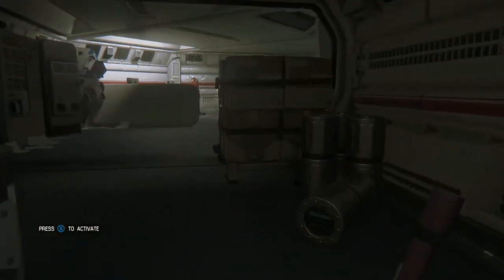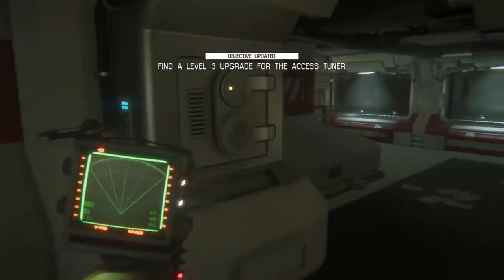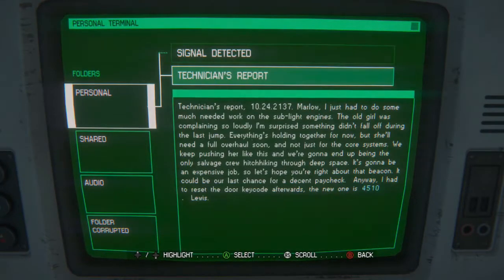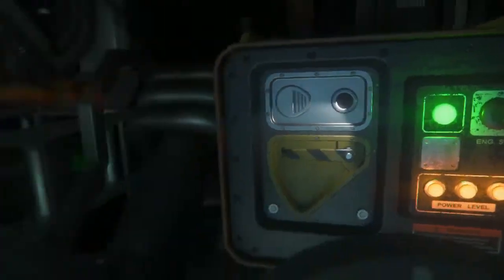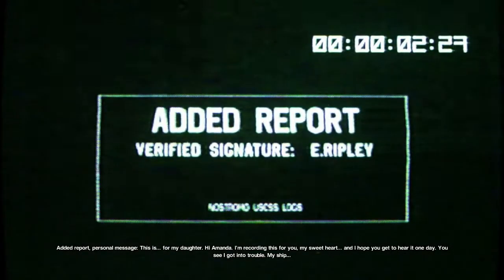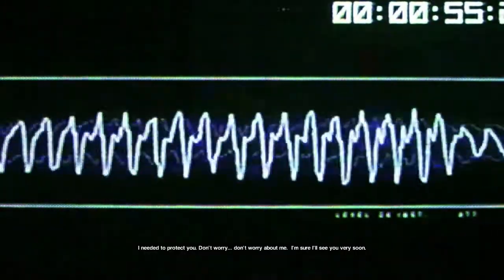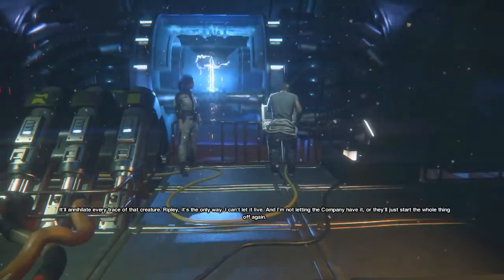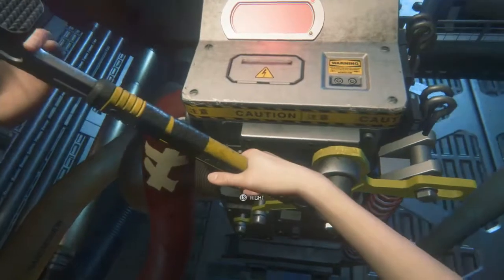Alien: Isolation | Mission 15 | Nightmare Walkthrough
What’s up everyone! My name is PersNikity and welcome to Mission 15: The Message, in my Alien Isolation, Nightmare difficulty walkthrough. This video contains all gameplay and cutscenes along with helpful and entertaining commentary.

This Video Covers:
Mission 15 - The Message